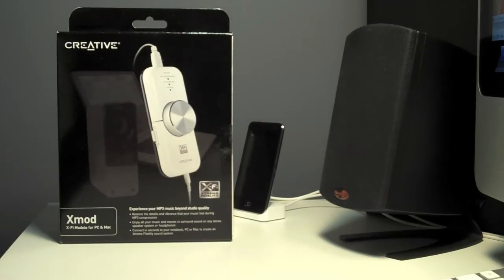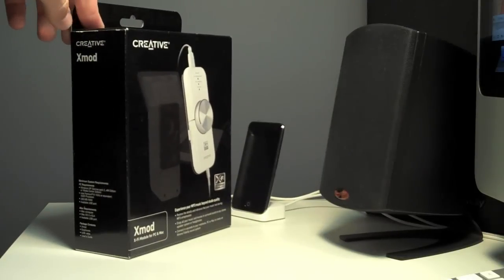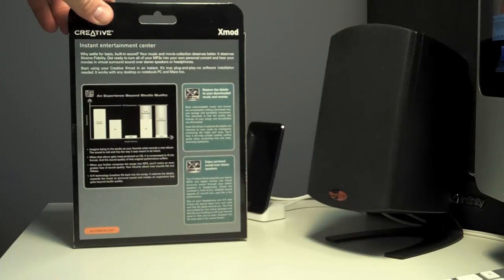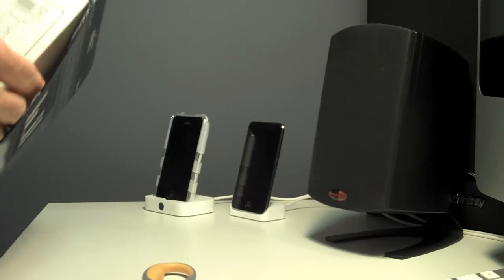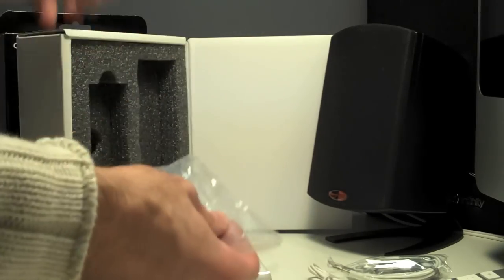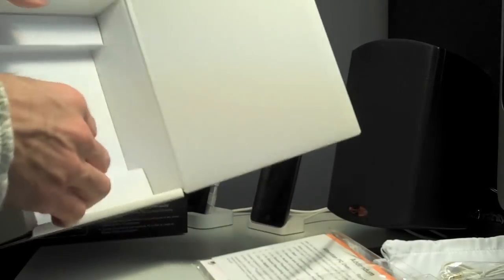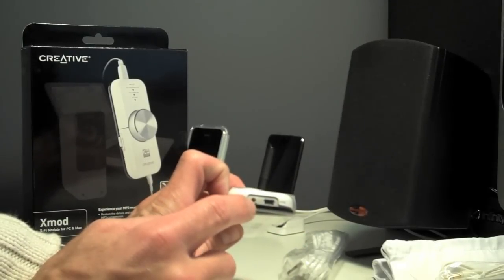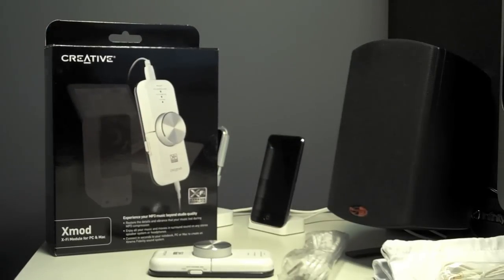Xmod Unboxing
Unboxing the Xmod, Creative's X-Fi module for Mac or PC.